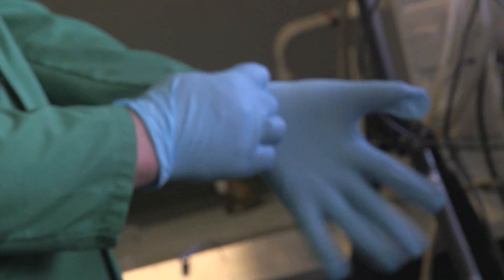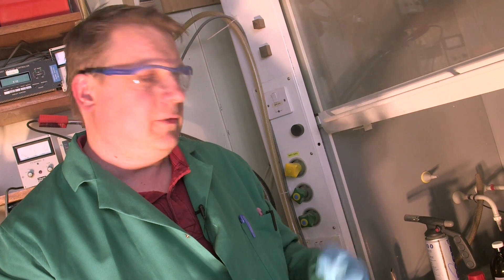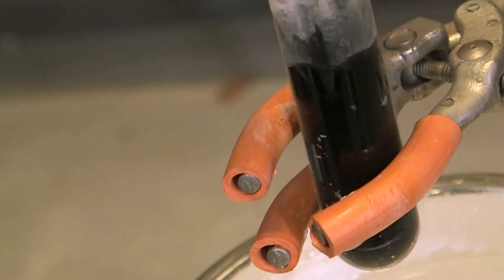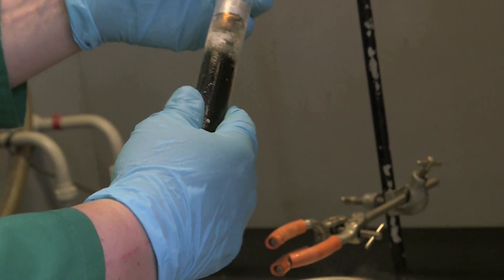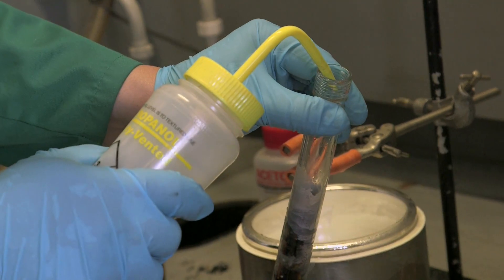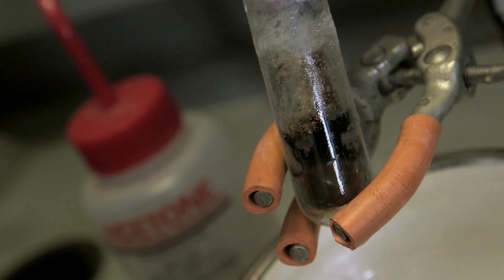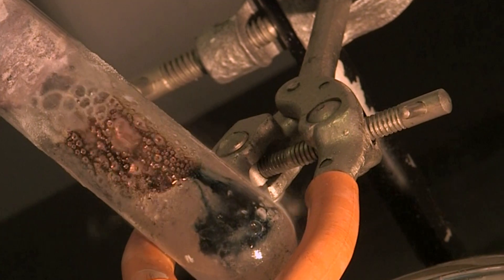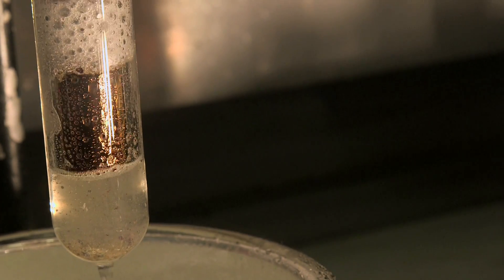Liquid Electrons - Periodic Table of Videos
Solvated electrons - sodium in ammonia.
Featuring Dr Rob Stockman from the University of Nottingham.